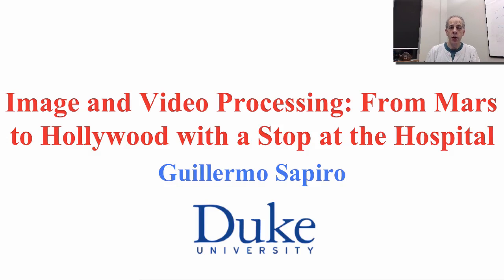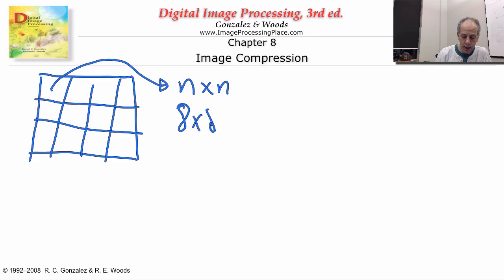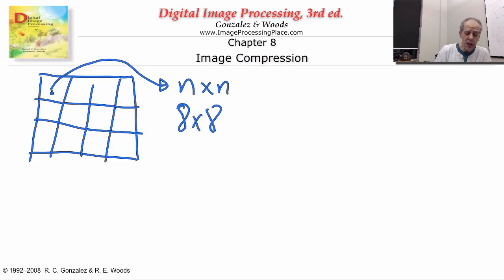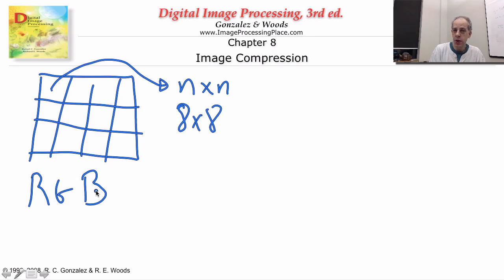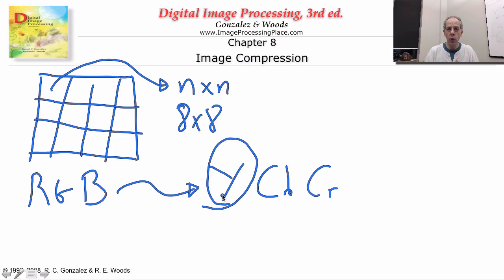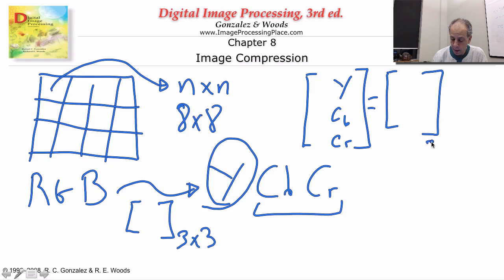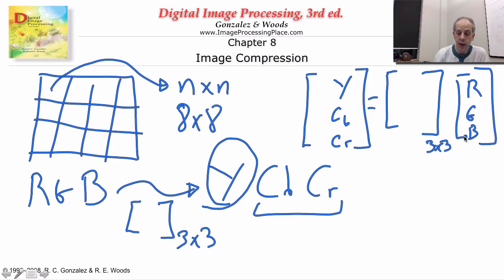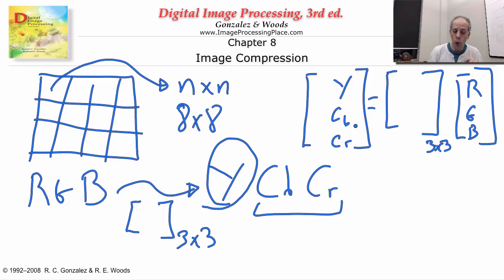3 - JPEG's 8x8 blocks - Duration 05:37 - Image and Video Processing: From Mars to Hollywood with a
Link to this course:
3 - JPEG's 8x8 blocks - Duration 05:37 - Image and Video Processing: From Mars to Hollywood with a Stop at the Hospital

In this course, you will learn the science behind how digital images and video are made, altered, stored, and used. We will look at the vast world of digital imaging, from how computers and digital cameras form images to how digital special effects are used in Hollywood movies to how the Mars Rover was able to send photographs across millions of miles of space.

The course starts by looking at how the human visual system works and then teaches you about the engineering, mathematics, and computer science that makes digital images work. You will learn the basic algorithms used for adjusting images, explore JPEG and MPEG standards for encoding and compressing video images, and go on to learn about image segmentation, noise removal and filtering. Finally, we will end with image processing techniques used in medicine.

This course consists of 7 basic modules and 2 bonus (non-graded) modules. There are optional MATLAB exercises; learners will have access to MATLAB Online for the course duration. Each module is independent, so you can follow your interests.
Image Processing, Image Compression, Image Restoration, Image Segmentation
This is an excellent course for understanding a lot of details on Image Processing. After this course, the more you apply the techniques learned, the more you make progress in the research field.,I learnt a lot of new information about image and techniques to do modifications and manipulation to them. The videos also polished some of my previous knowledge on image processing. Thanks.
JPEG and MPEG are the most successful algorithms in the area, widely used by everybody in a daily basis, and the goal of this unit is to understand how they work. Also to understand why these techniques are important and why they are enabling technologies. Also will describe what is done in the Mars expedition.
3 - JPEG's 8x8 blocks - Duration 05:37 - Image and Video Processing: From Mars to Hollywood with a Stop at the Hospital